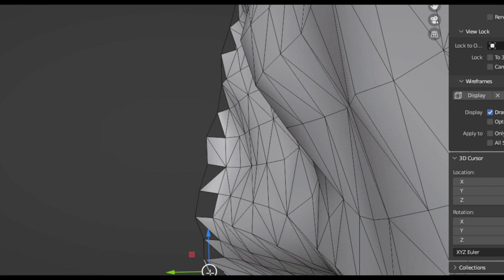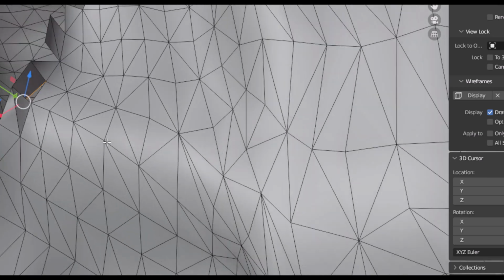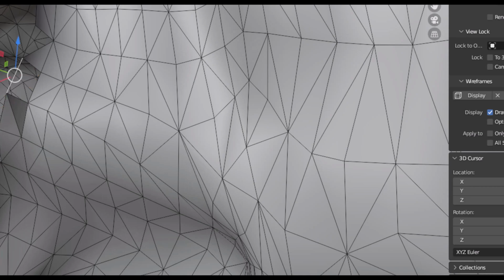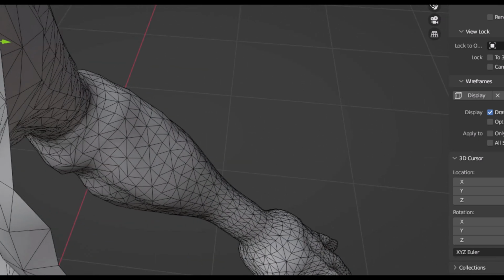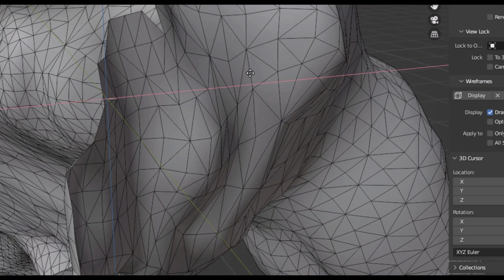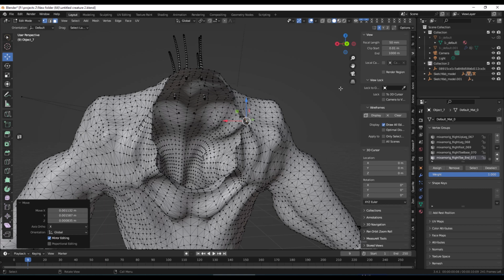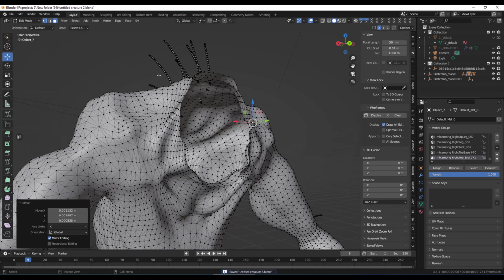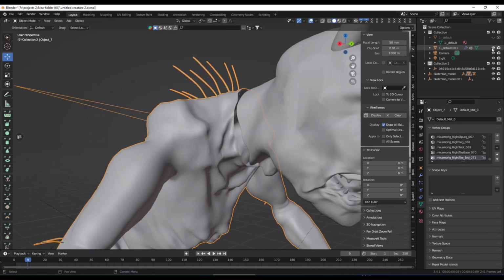how to connect head to body blender - (blender) attaching heads & bodies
😎Stuck with a floating head in Blender? Connect it to a body FAST with this FREE tutorial!
Ever downloaded amazing head models but struggled to merge them with a body? Frustrated trying to figure out how to connect vertices in Blender?  Fear not, blending beginners! This FREE video shows you exactly how to attach a head to a body in Blender - and it's easier than you think!

In this step-by-step guide, you'll learn:

Simple techniques to merge two faces (or even multiple faces!) in Blender😍
How to seamlessly connect vertices for a natural look🤔🫥
Bonus: Essential tips for combining meshes and creating a complete character in Blender
Free resources: Where to find amazing head and body models for your project
No more Frankenstein creations!  Give your characters the body they deserve with this easy-to-follow tutorial. Perfect for anyone new to Blender modeling or character creation.

To Download the Project File🚌🍔

1. how to connect head to body blender model
2.  how to connect head to body blender
3.  how to merge vertices
4.  how to combine meshes
5. connect vertices
6. head to body connect